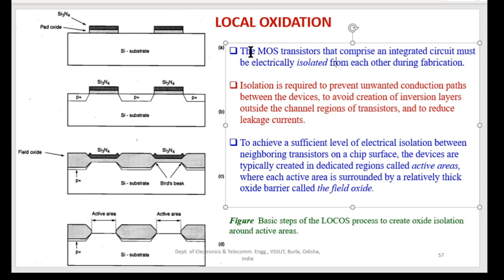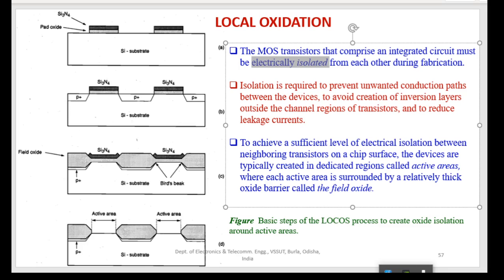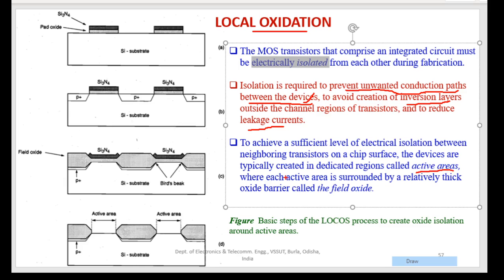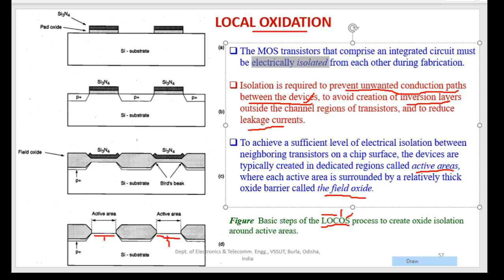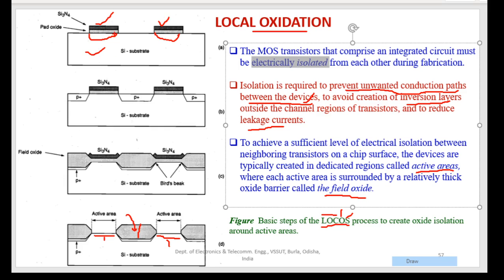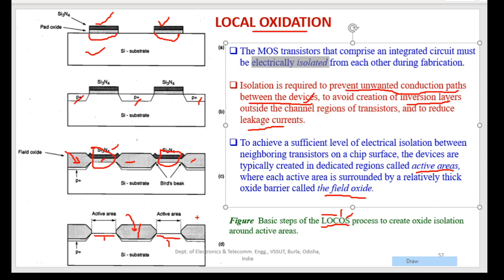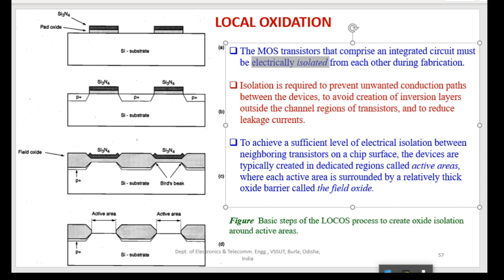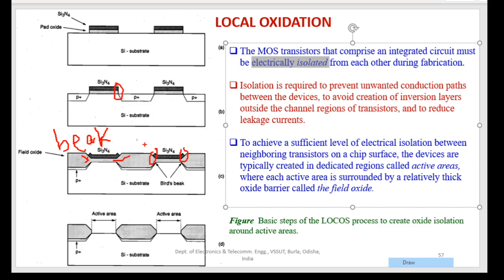VLSI Design L6 Local oxidation